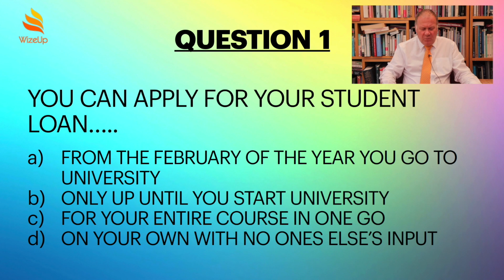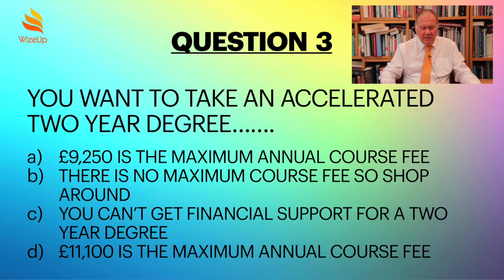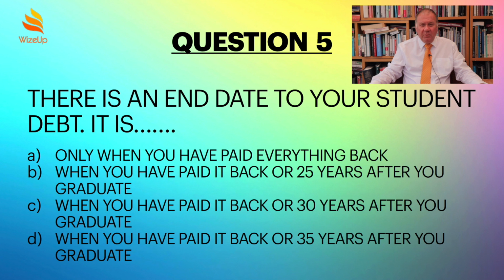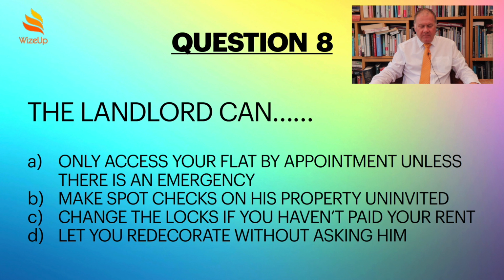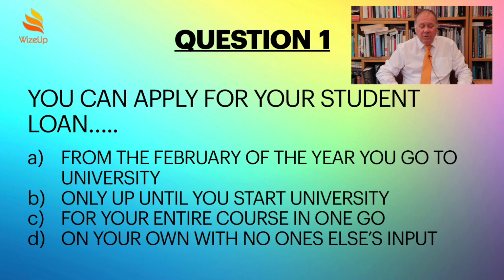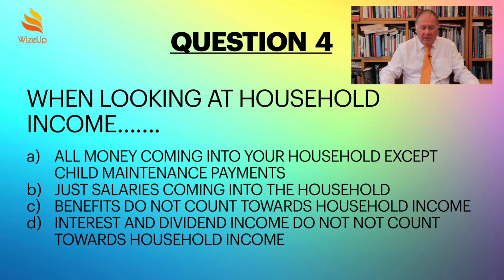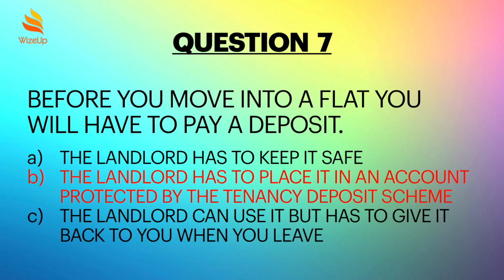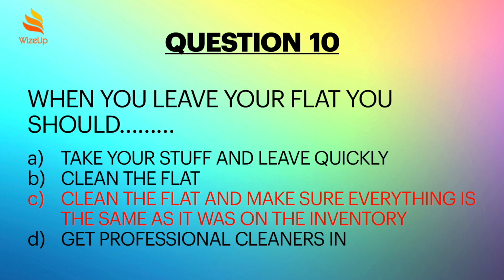Do you REALLY understand about student finance and flat sharing? | WizeUp Personal Finance Quiz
Test your knowledge by completing Round 3 of the WizeUp Personal Finance Quiz. Let us know how you got on by commenting below or tweeting @wizeupme. Good luck!